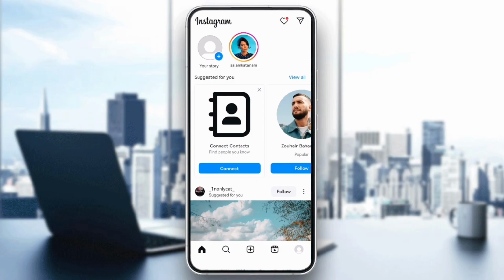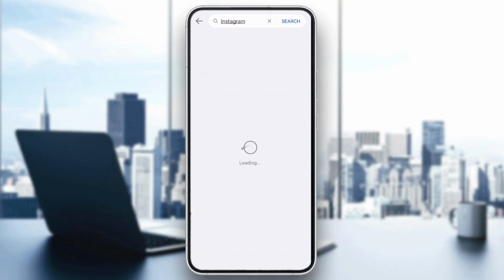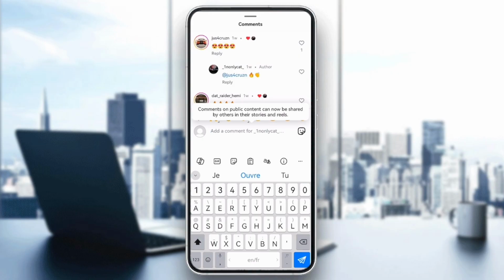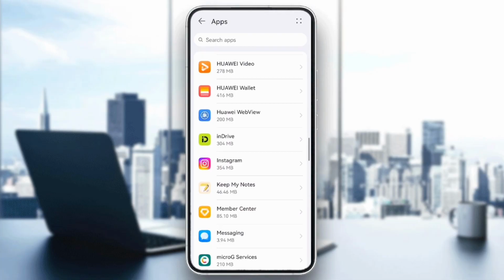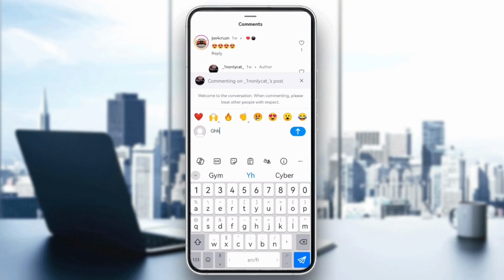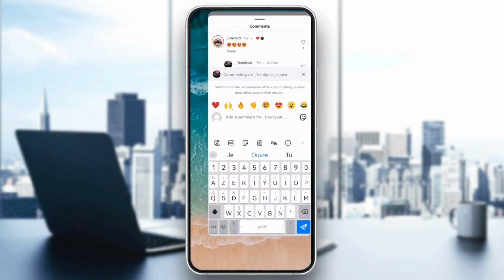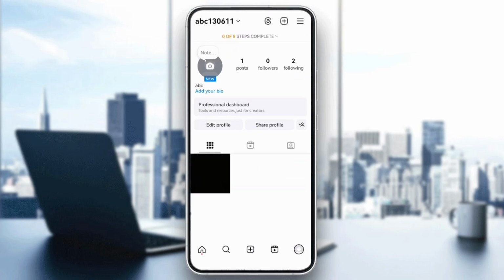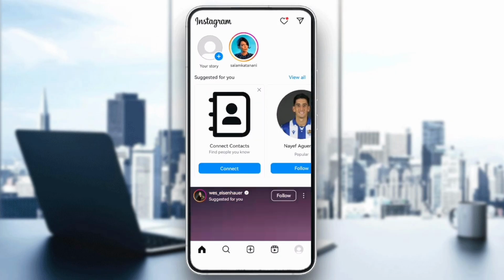How To Fix Typing Not Showing On Instagram Tutorial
Today we talk about fix typing not showing on instagram,instagram typing not showing problem,instagram message typing not showing,instagram typing not showing